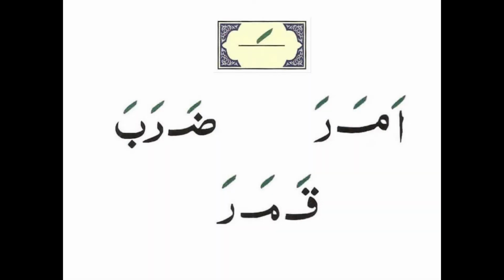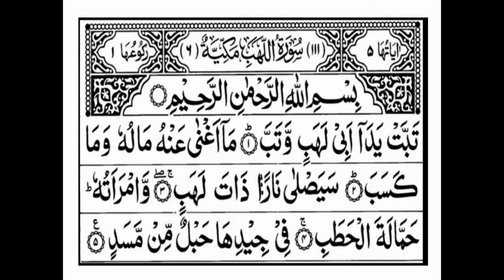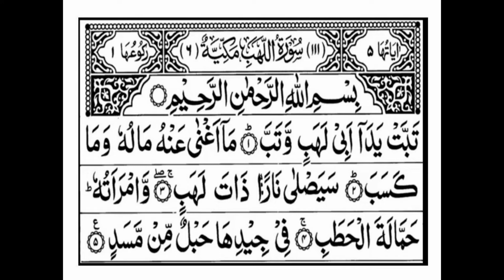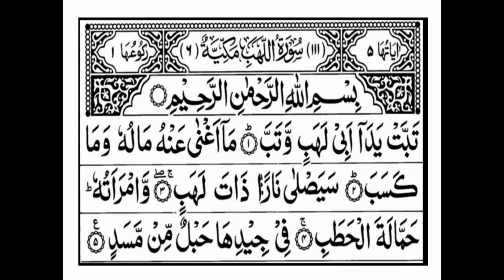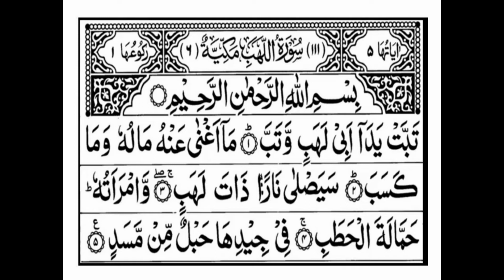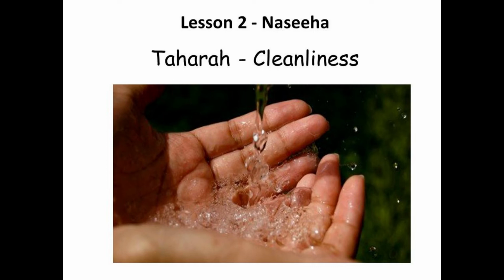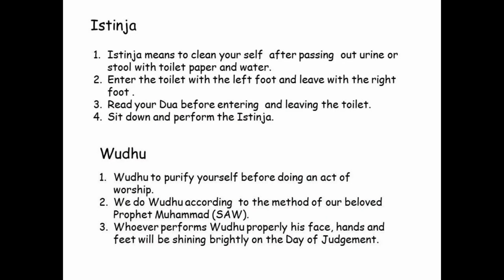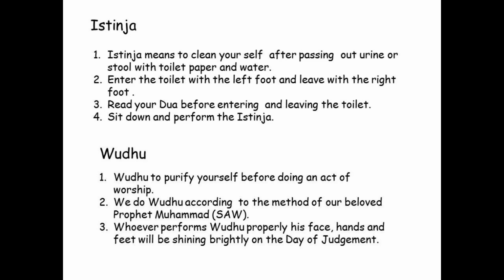Online Learning Day 5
Day 5 of the Online Learning from Paradise Academy